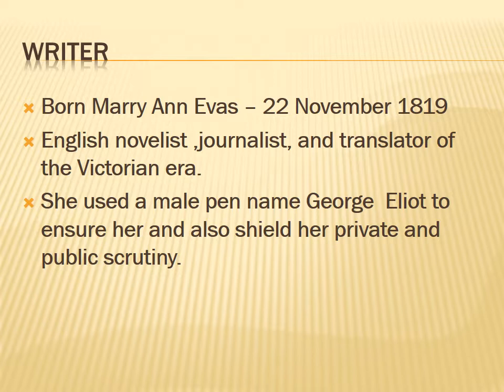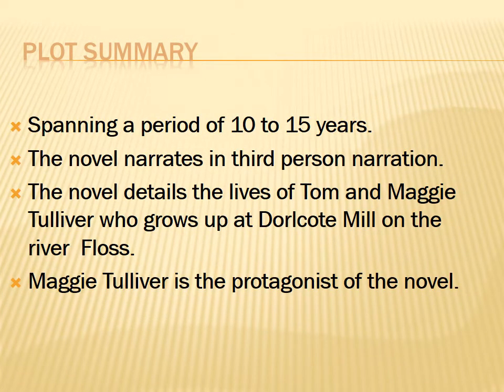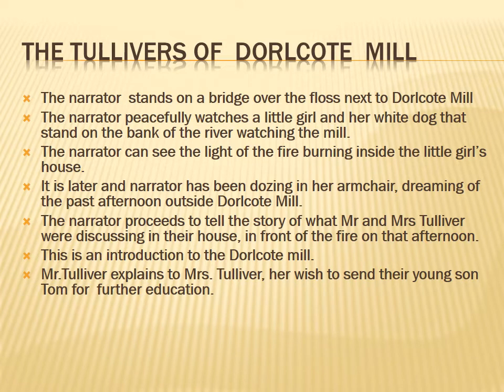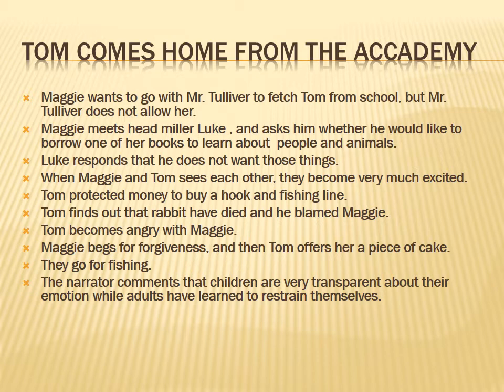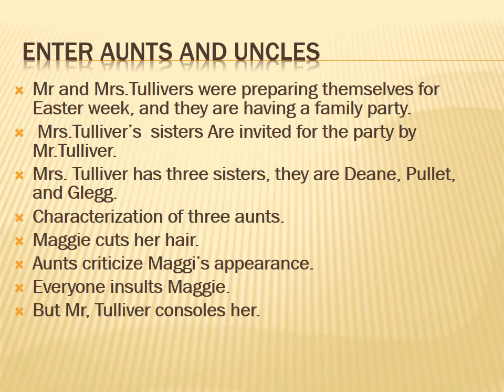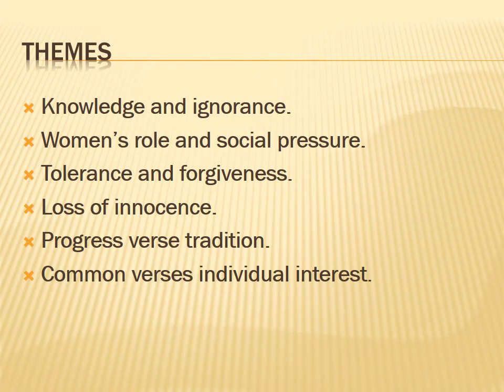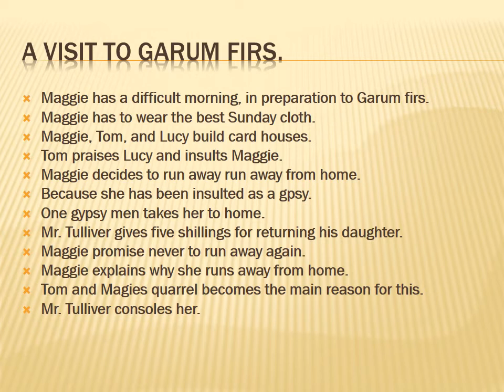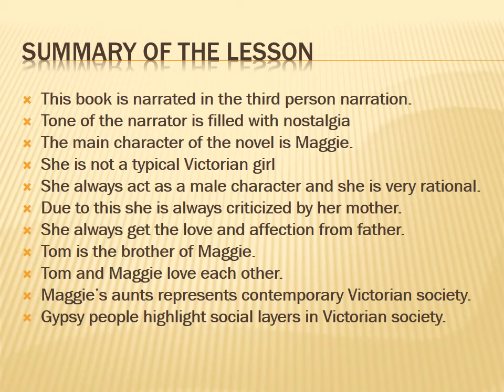Form 3 - 1st Mid Term - English Literature - Video 1 - Mill on the Floss - Book 1- Boy and Girl